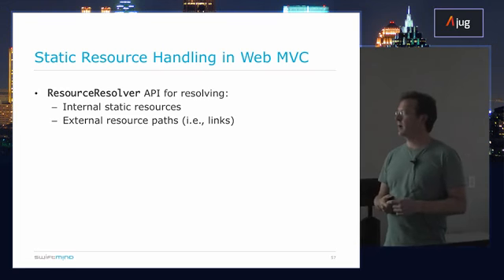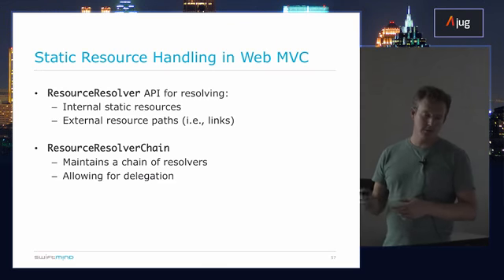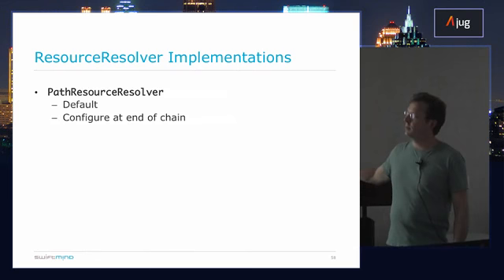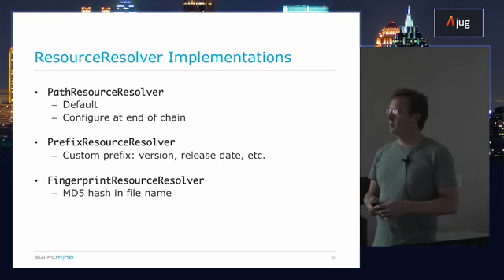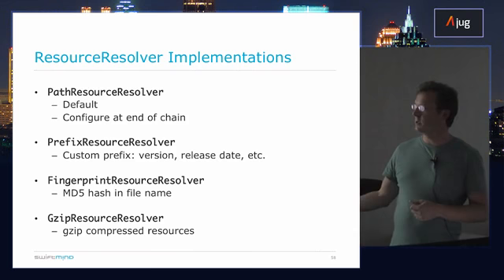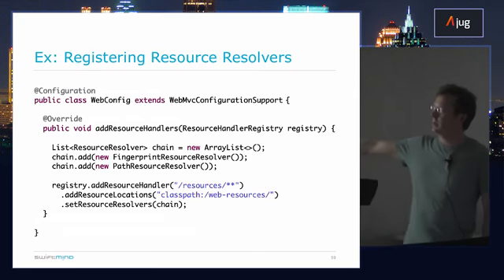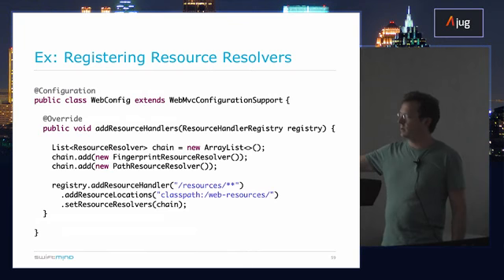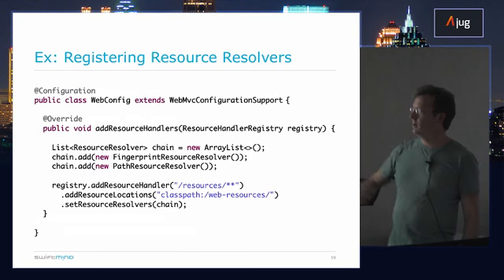AJUG Spring Framework 4 0 to 4 1 Sam Brannen 04 22 2014 SD clip29